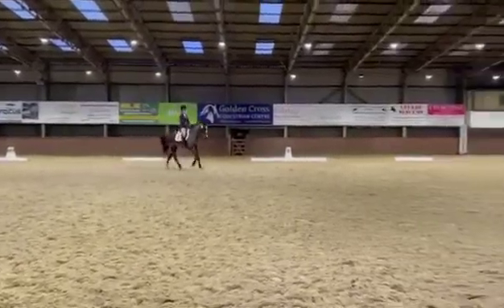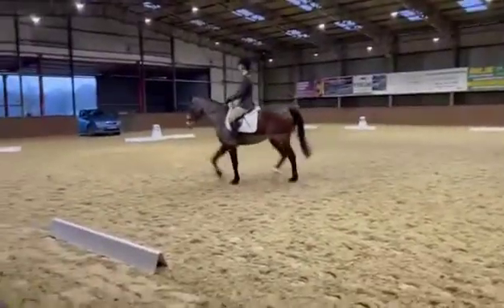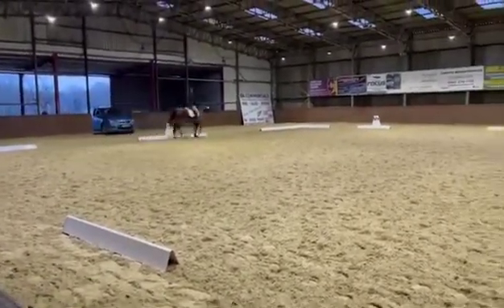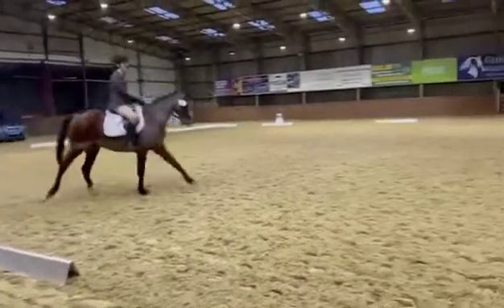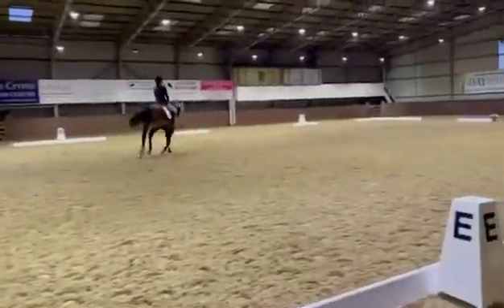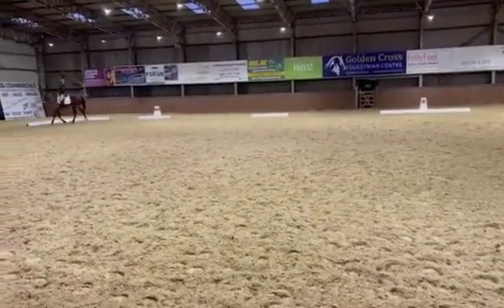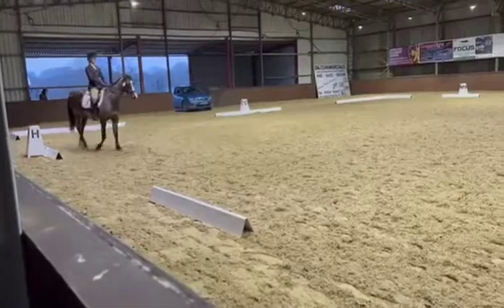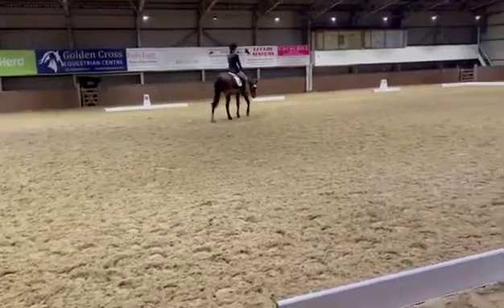Ad ref 283885 Video 2